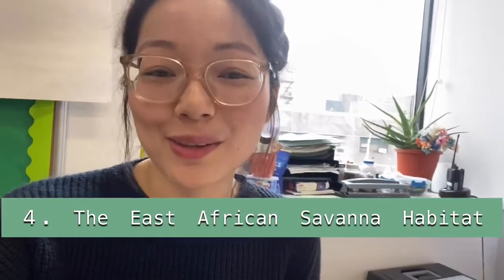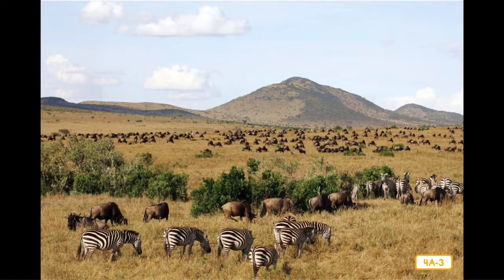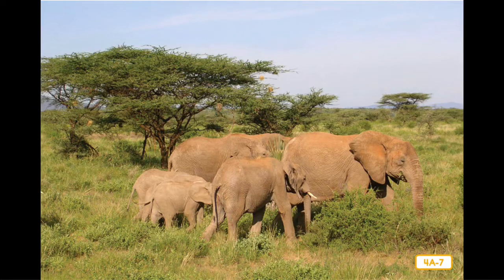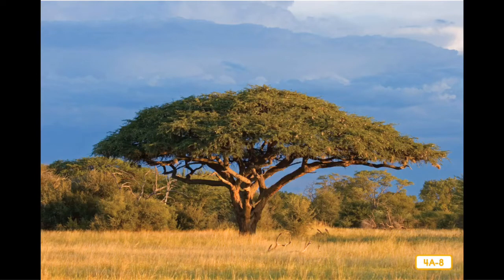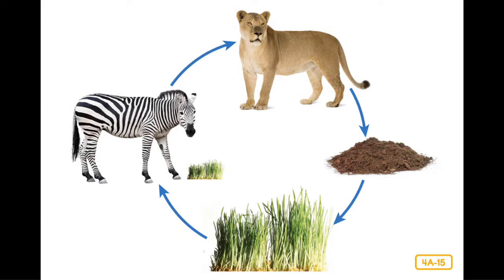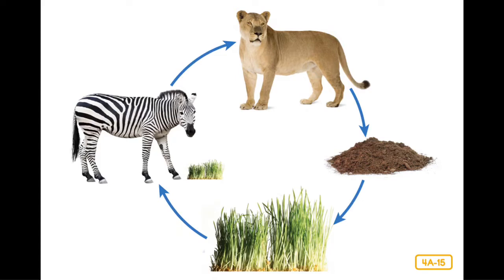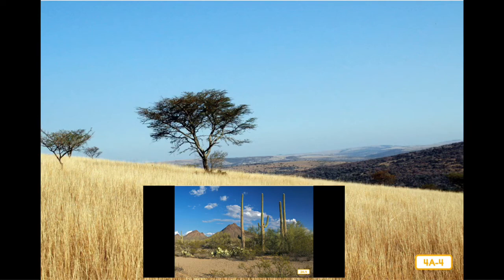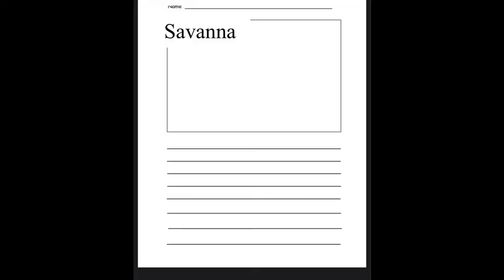CKLA Domain 8 Lesson 4 The East African Savanna